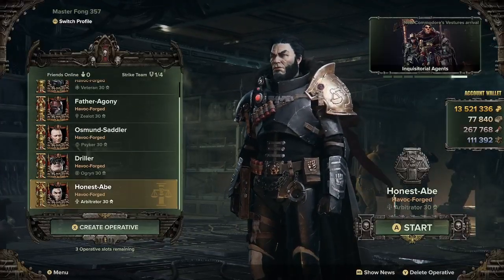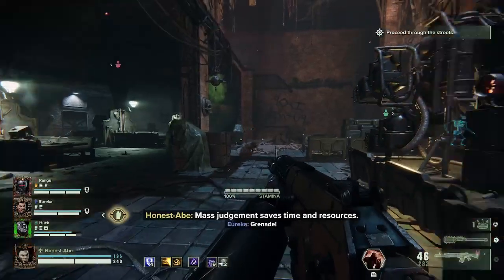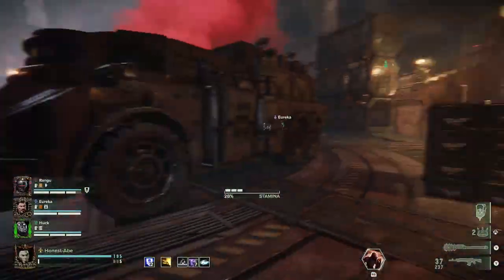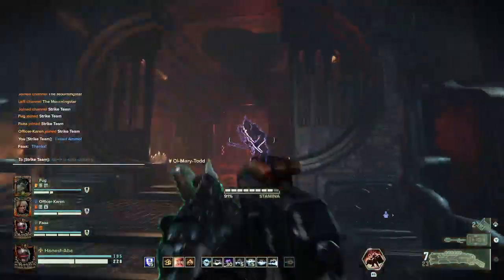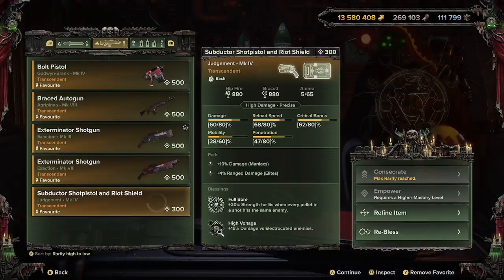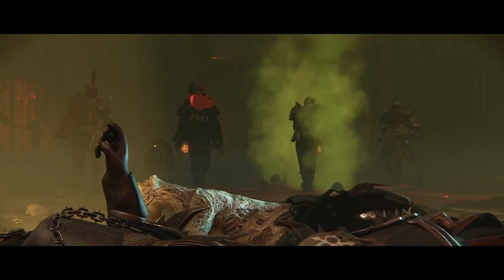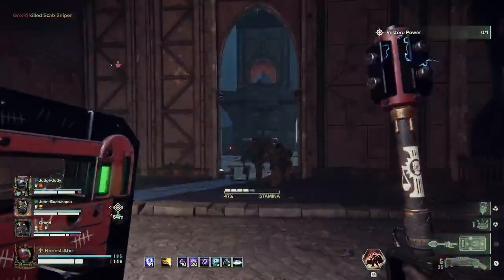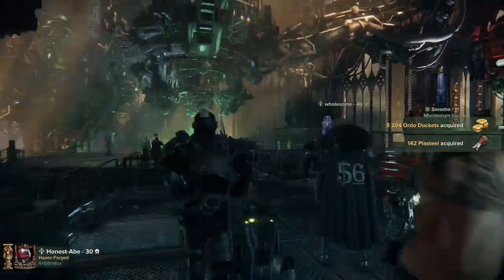Warhammer 40k, Darktide: Lex get it On!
By the Lex, and the hound, and the holy boomstick, we clear the hordes away like sand in the wind.